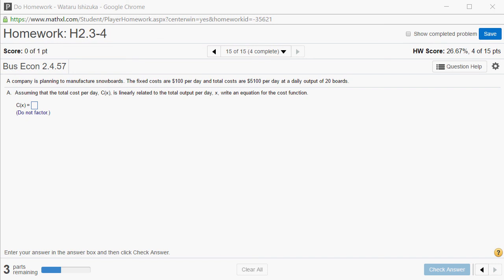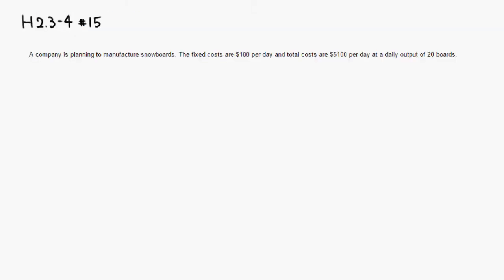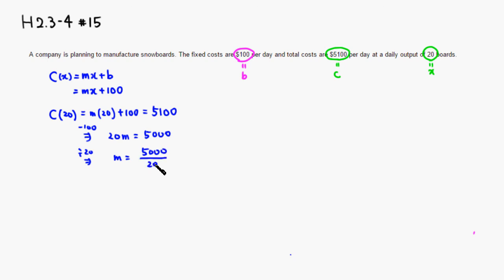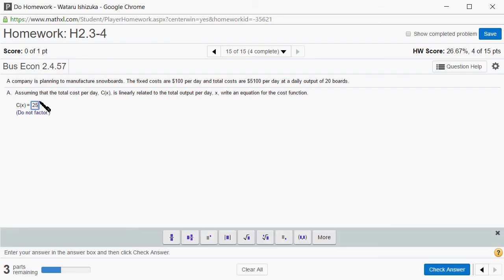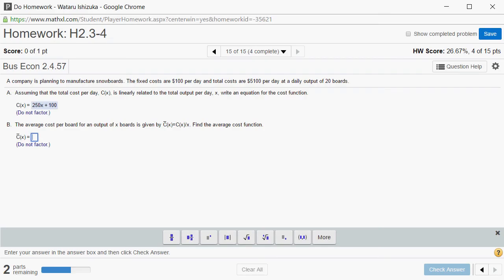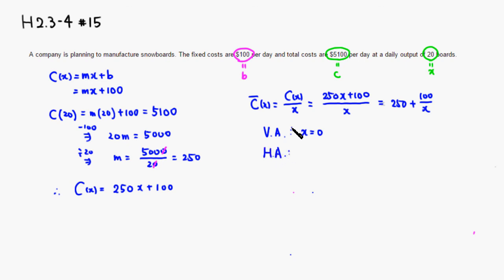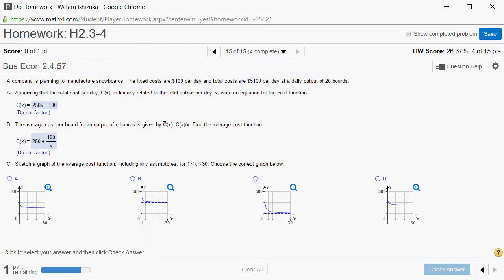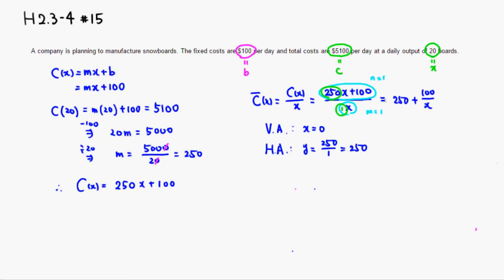MTH 107 H2.3-4 #15 (Fall 2016)